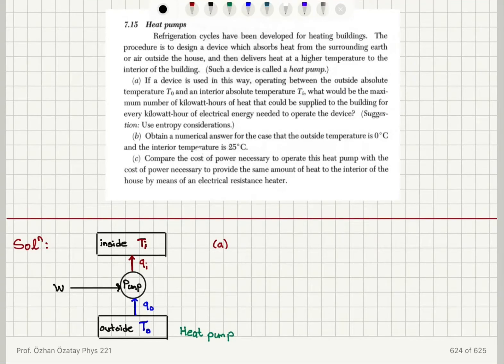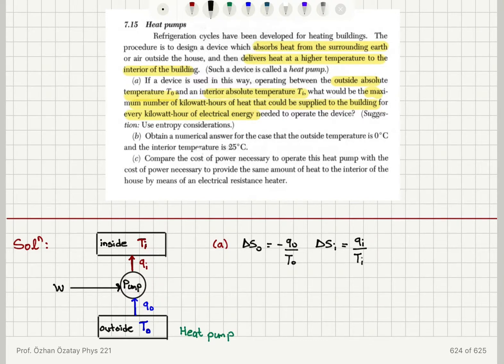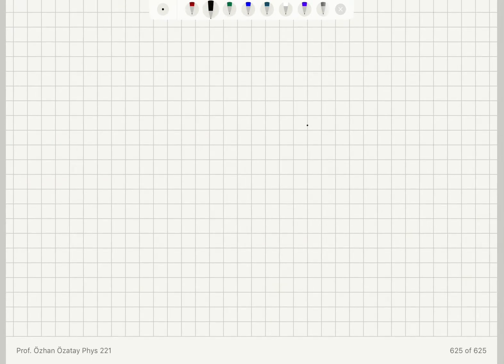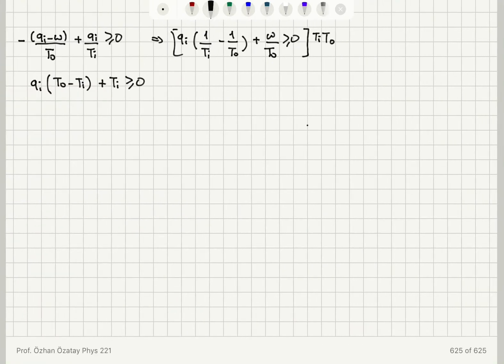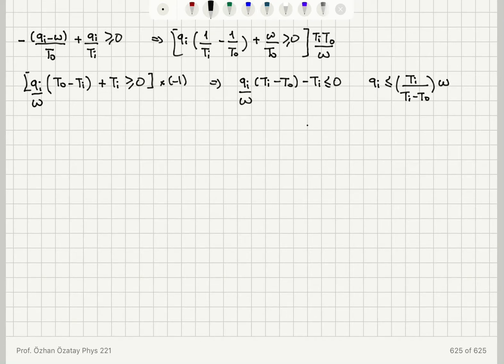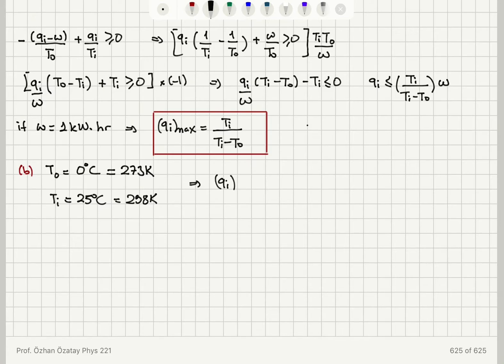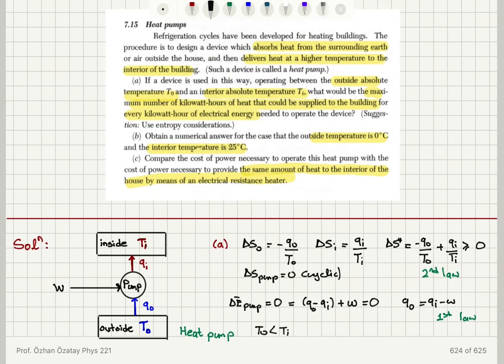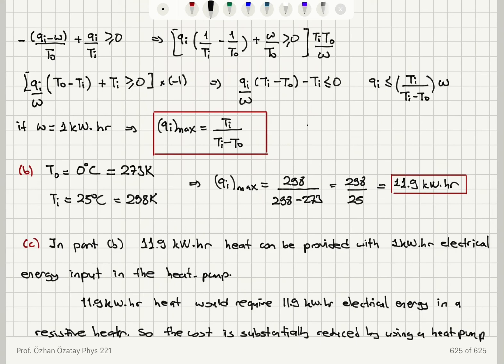7.15 Heat pump